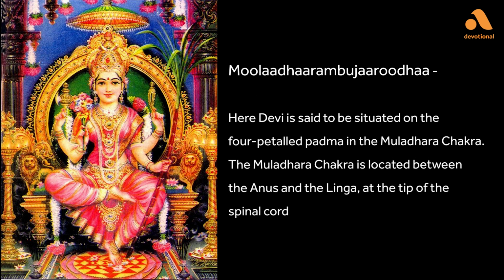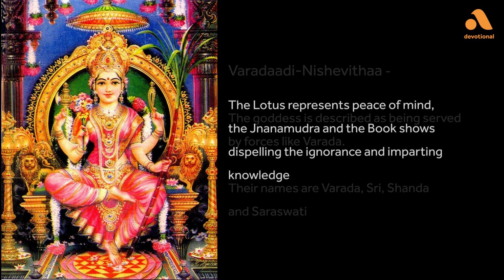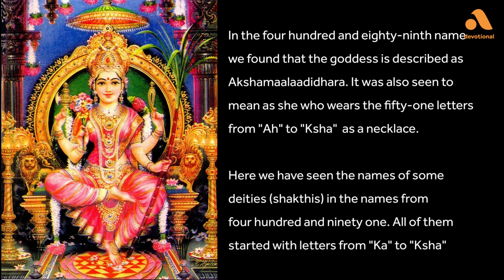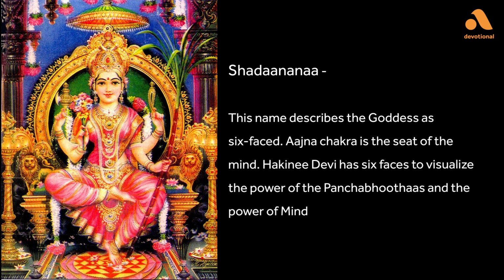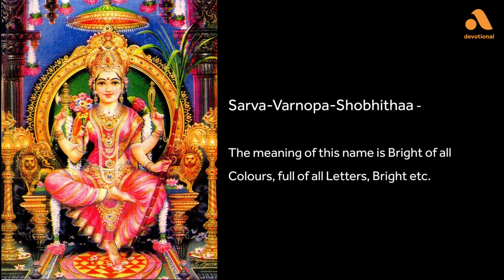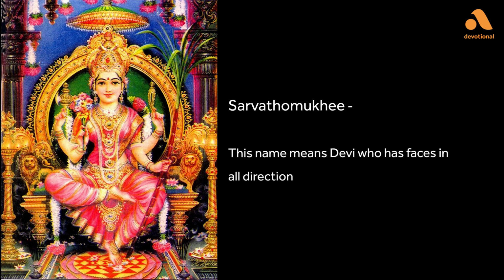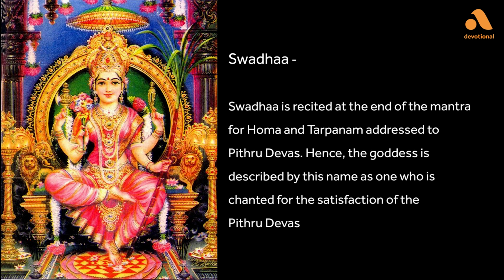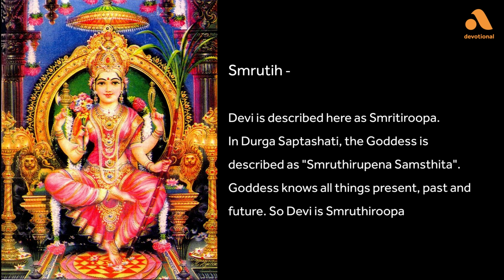Lalitha Sahasra Namam - Video 22 | Meaning of the Naamas, English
Welcome to Video 22 of our captivating series on Lalitha Sahasra Naamam, where we delve into the profound meanings behind the sacred names of Sree Lalithaa Tripura Sundari. In this episode, we explore the divine attributes and significance of each naamam, offering insights into the rich spiritual heritage of Hindu devotional chants.

Join us as we unravel the esoteric meanings and teachings embedded in these 1000 powerful names, designed to invoke blessings, prosperity, and peace. This video is perfect for those passionate about Hindu spirituality, mantras, and devotional practices. Whether you’re a seasoned practitioner or a curious newcomer, you’ll find value in understanding how each naamam connects us to the divine.

Enhance your spiritual journey by incorporating these powerful chants into your daily practice. Our detailed explanations will not only deepen your appreciation of the Lalitha Sahasra Naamam but also empower you to chant with intention and devotion.

Let’s embark on this enlightening journey together and immerse ourselves in the divine essence of Lalithaa Sahasra Naamam!

I am doing these videos based on the book "Brahmavidya Vyaakhyaanam" prepared by KA Subrahmanya Iyer. Let us understand each name and its meaning and context and learn the Lalitha Sahasra Namam. May the goddess bless us.

Link to the Previous Videos in this series:
English Series: